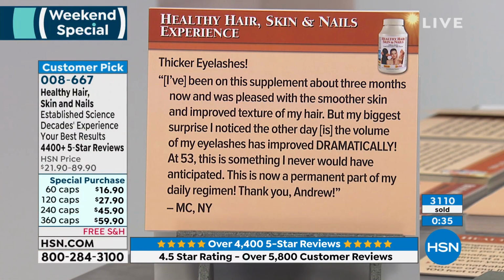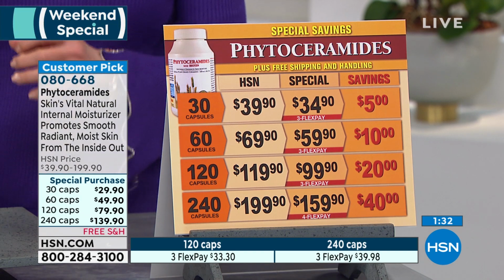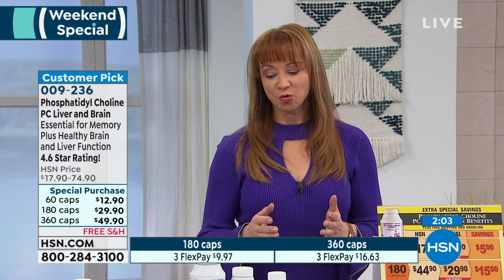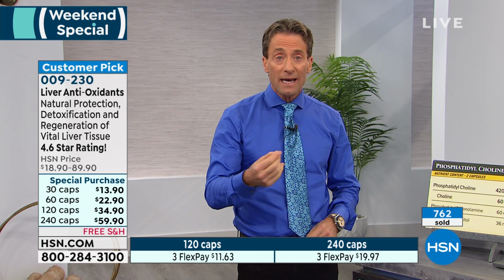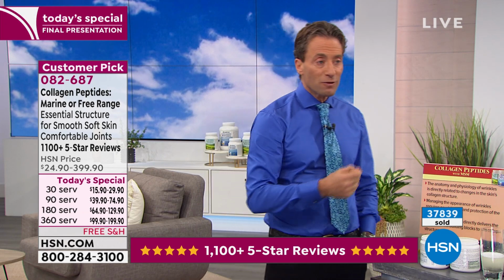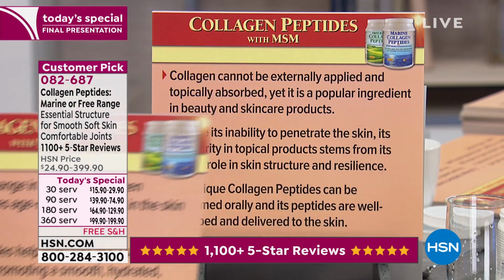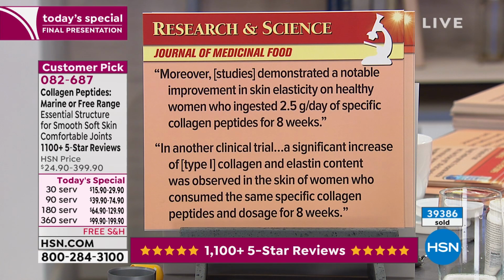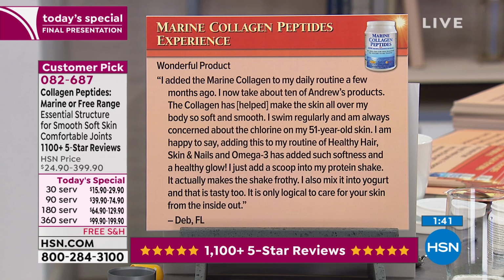HSN | Andrew Lessman Your Vitamins 09.15.2019 - 09 PM